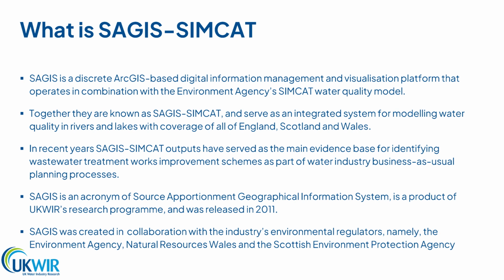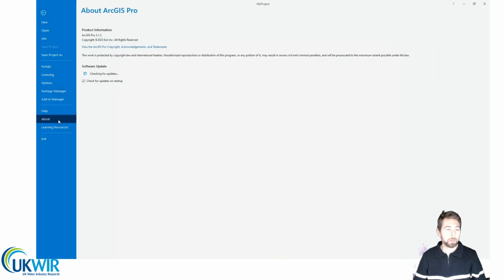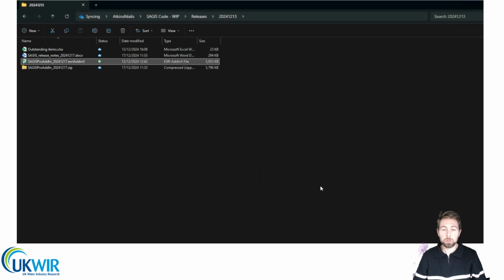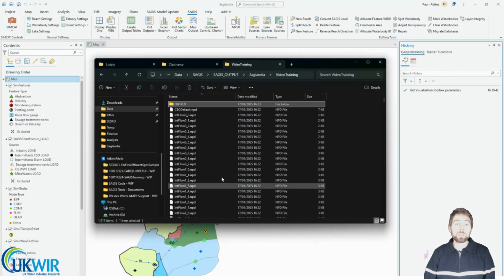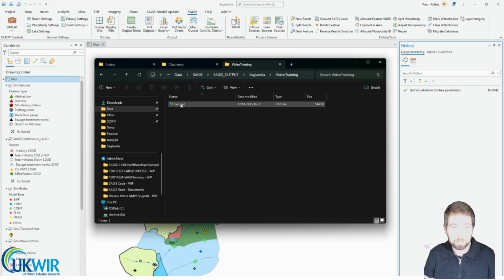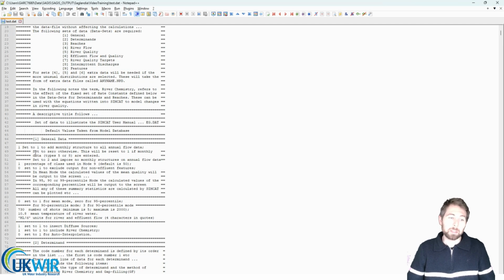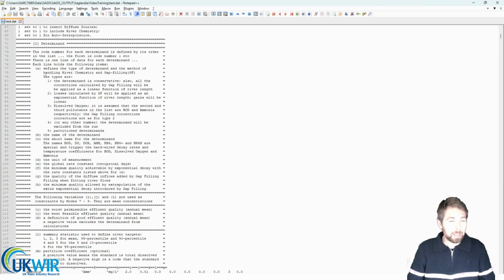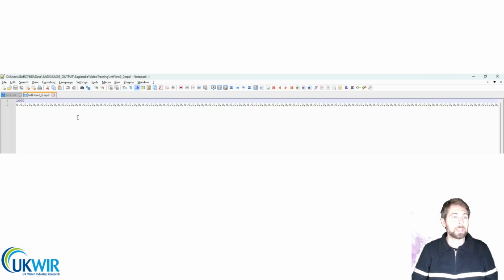SAGIS Training Video 1 - Introduction to SAGIS-SIMCAT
This video introduces the SAGIS-SIMCAT modelling system and explains the relationship between its discrete components; SAGIS (Source Apportionment Geographical Information System) and SIMCAT (Simulation of Catchments). The video also explains how to install the SAGIS Add-in to ArcGIS Pro. Duration 12:30. Beginner level.

Contents:
00:25 - What is SAGIS-SIMCAT
01:25 - Installing the SAGIS Add-in to ArcGIS Pro
04:17 - Component parts
05:32 - The SIMCAT dat file